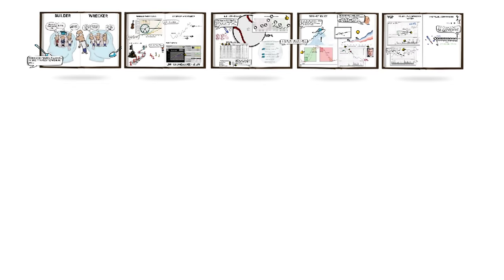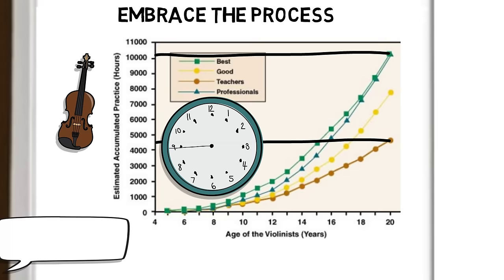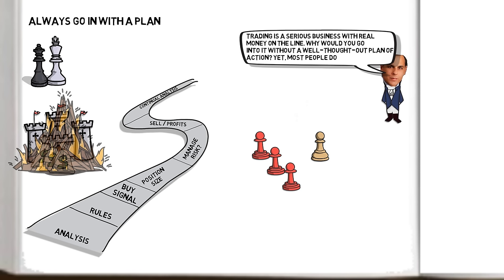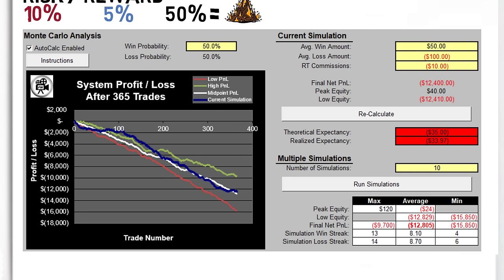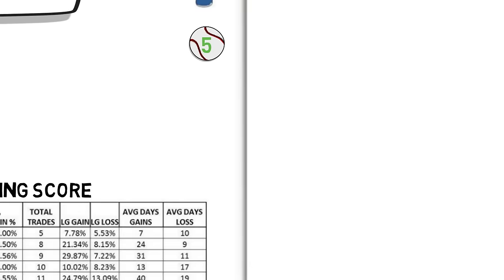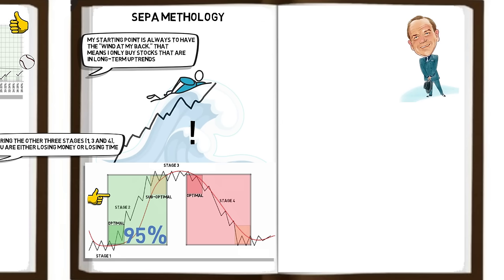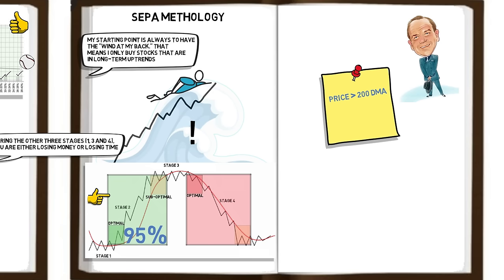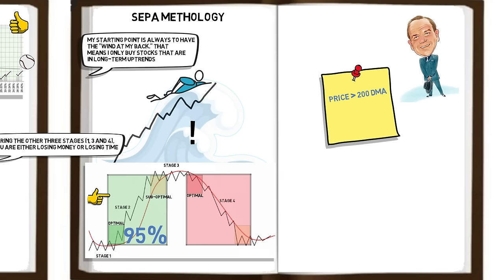MARK MINERVINI THINK AND TRADE LIKE A CHAMPION - (Trading Strategy).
MARK MINERVINI THINK AND TRADE LIKE A CHAMPION

Mark Minervini's book Think & Trade Like a Champion is a sequel to his original book Trade Like a Stock Market Wizard.
Mark's books are an excellent addition to your stock trading strategy library, for beginning traders and experienced alike.

In this book mark talks about the psychological aspects of trading through to his trading strategy, SEPA (Specific Entry Point Analysis) and VCP (Volatility Contraction Pattern) theory.

The pedigree of Mark Minervini is unquestionable and is recognised for winning the Us Investing Championship with a 155% annual return.

Known for his Cup and Handle strategy, strict discipline and a probabilistic approach to trading, this stock trading book is a must.

Links:-

Investing videos:-

I also offer a paid subscription service for those looking to see all my investment decisions.